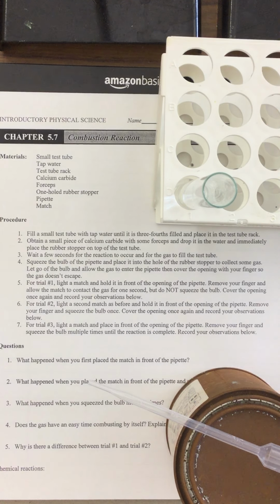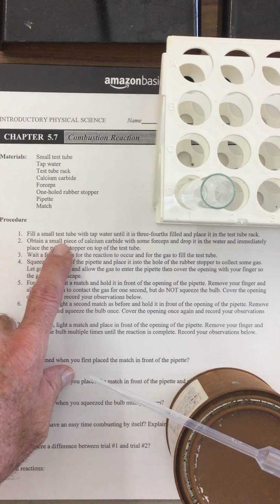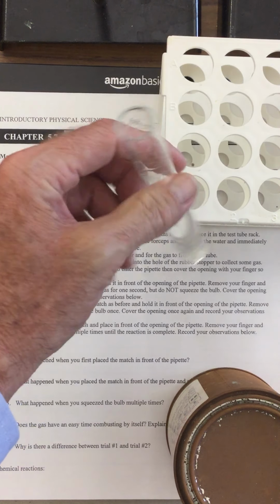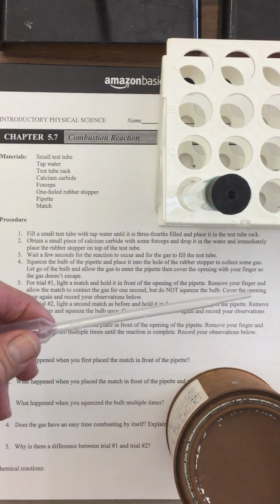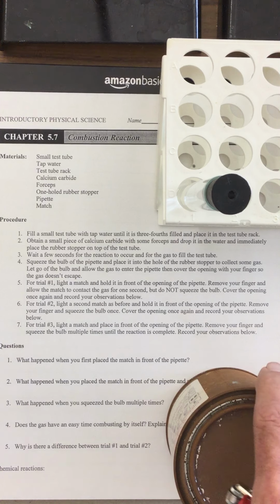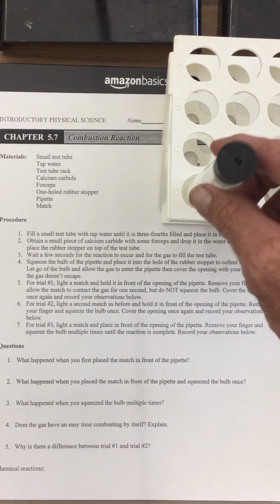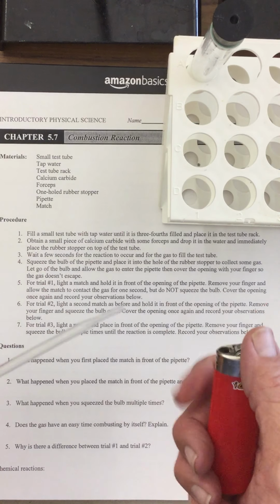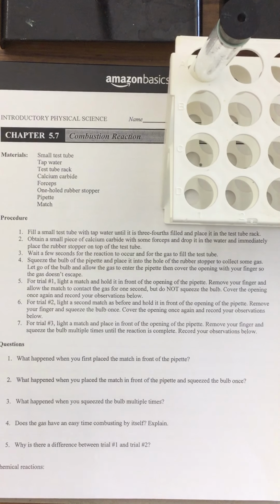Lab 5 7 Combustion Part 1